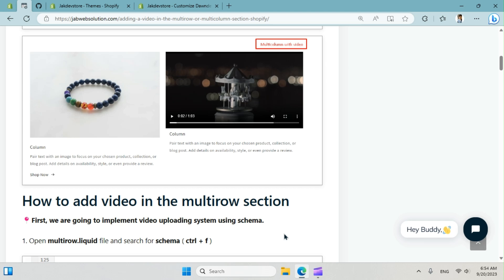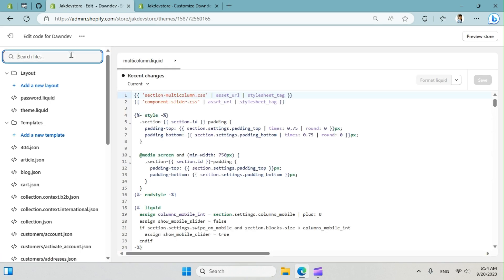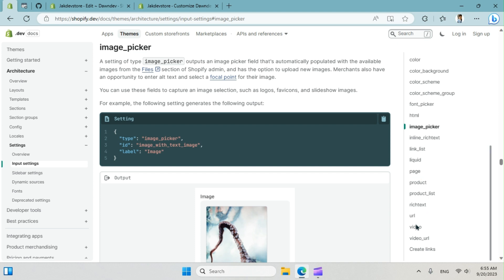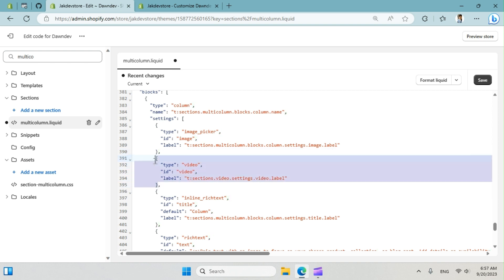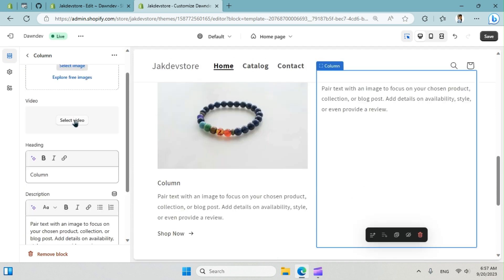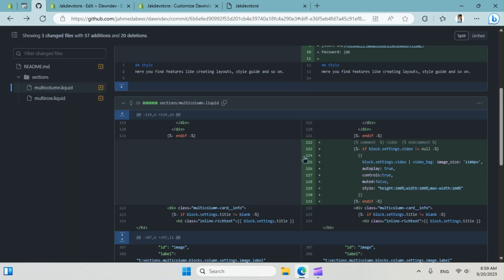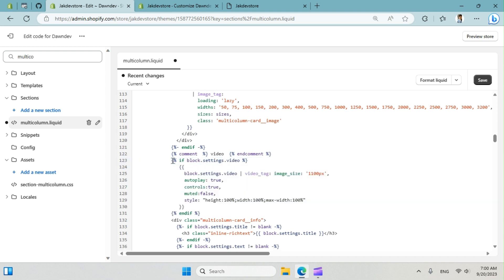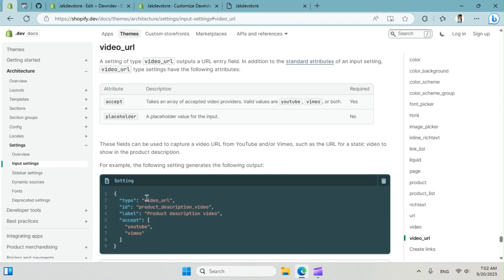Adding A Video In The Multicolumn or Multirow Section in Dawn Theme